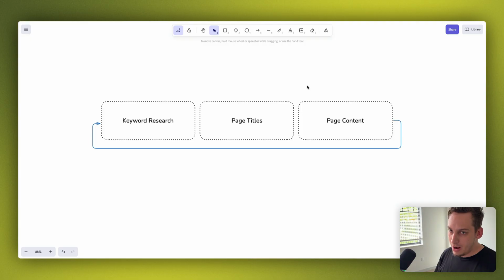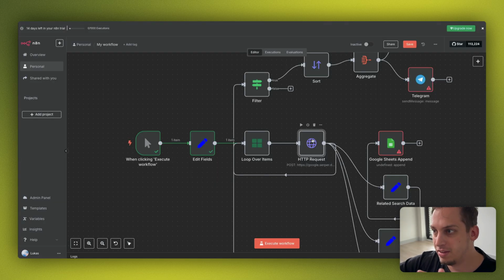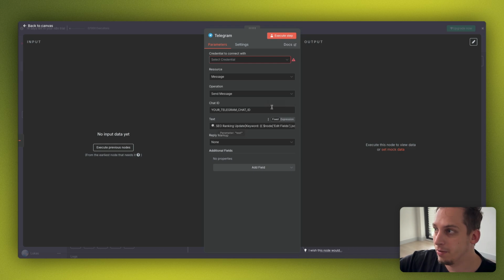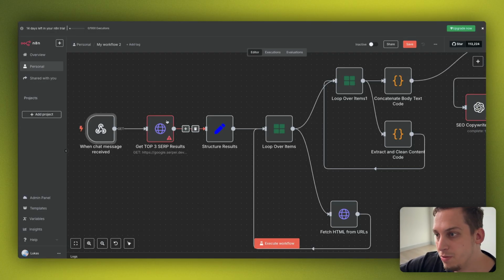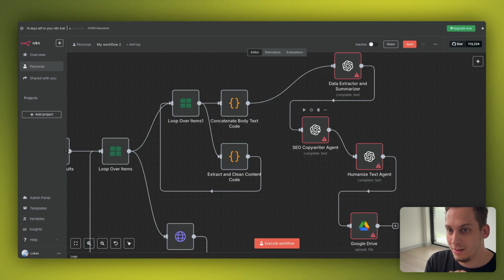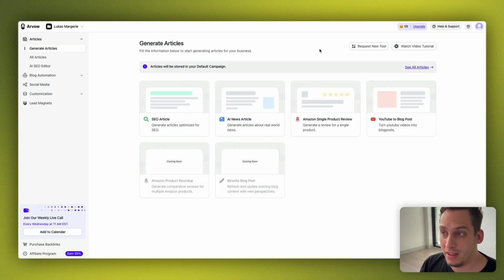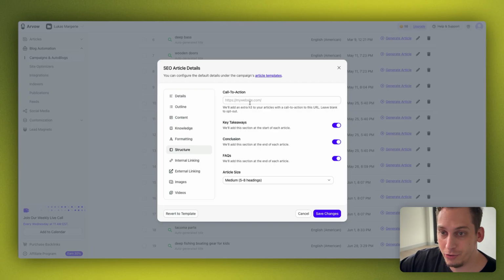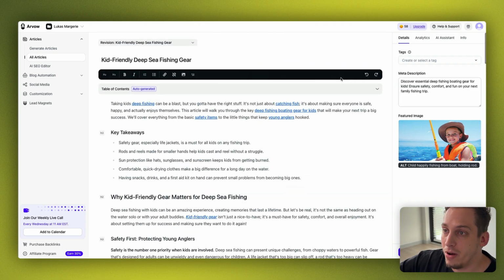Using n8n SEO Automations to Rank #1 (3 Free Templates)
In this video, I walk you through how to use n8n to supercharge your SEO workflows with AI.

I show you:
- how to automate keyword tracking
- compare your site to competitors, get real-time alerts,
- and push all that data into Google Sheets or Telegram.

I also dive into a more advanced SEO workflow where we scrape the top 3 search results, summarize them with AI, humanize the output, and store everything neatly in Google Drive for publishing.

But if all of that sounds a bit too complex, I also show you a much simpler, all-in-one tool I’ve been using called Arvow.

 It does everything I was trying to automate with n8n - keyword research, article generation, AI-generated titles, internal linking, YouTube embeds, images, CTAs, all in one place and with almost no setup.

If you’re into automating content creation or just want better SEO results without all the headaches, you need to watch this video.